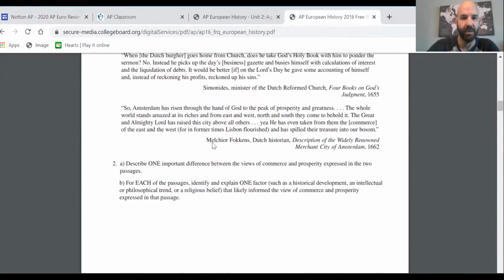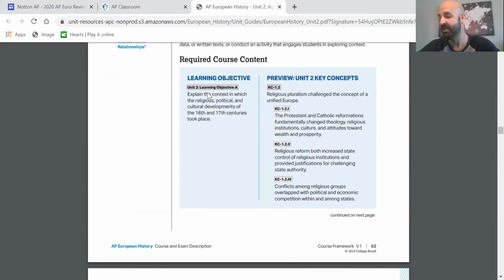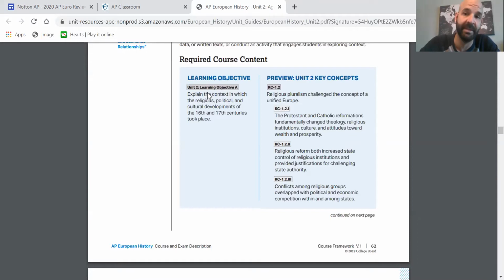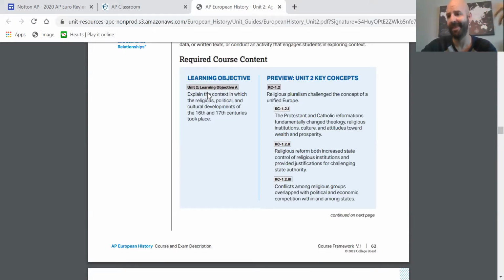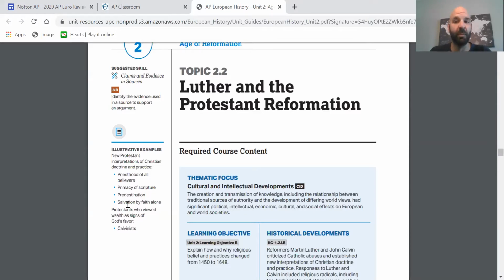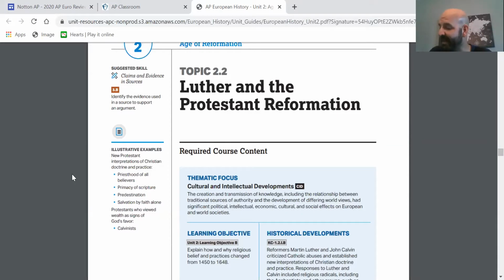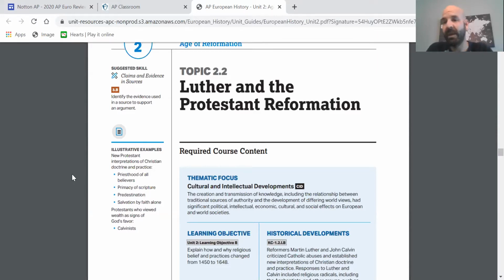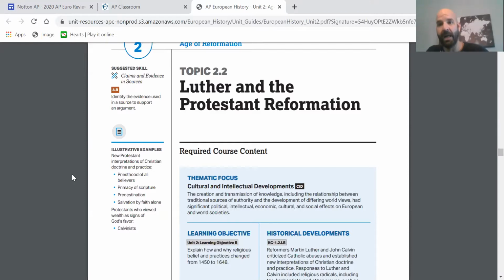AP Euro Review 2.1-2.3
We review the Protestant Reformation and the effect it has on European belief, politics and society.